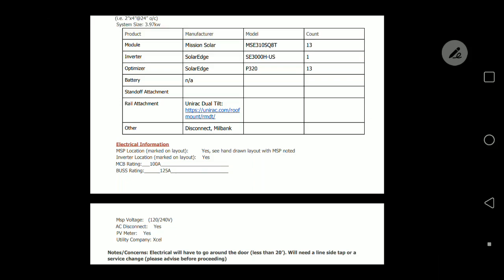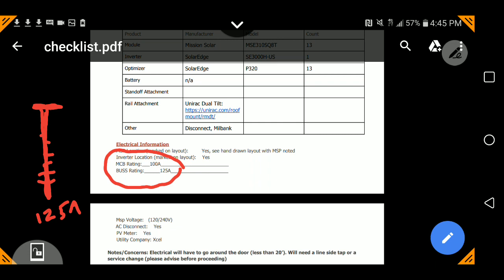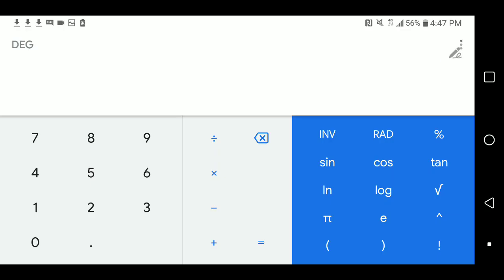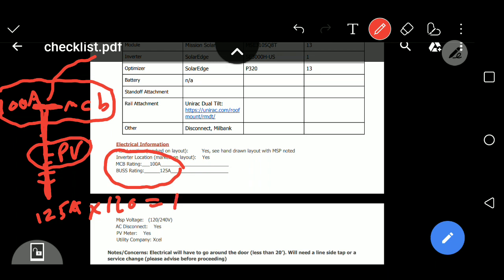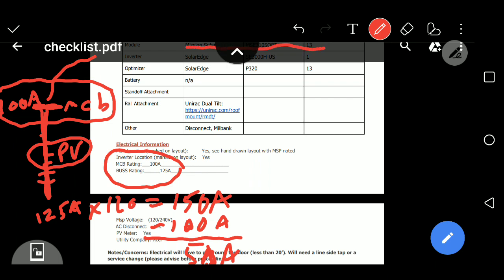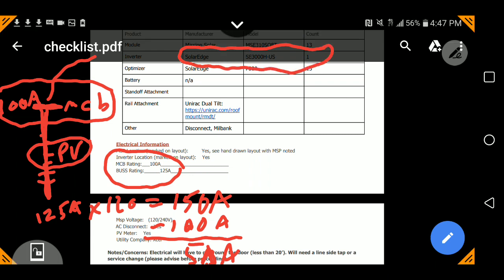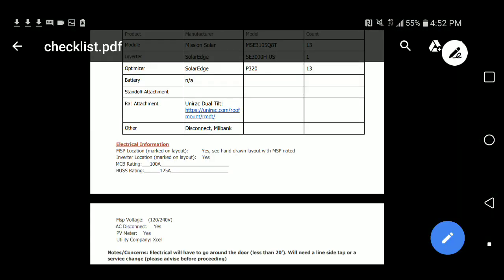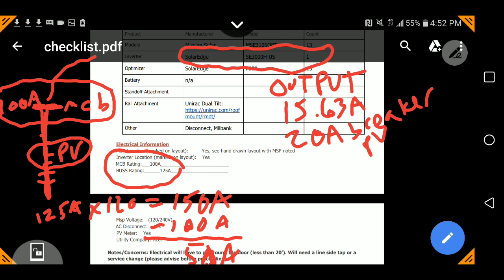do i need to do a line side tap?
DISCOUNT!!! - LET ME GROW YOUR BUSINESS BY DOING ALL OF THE SOLAR PLANS FOR YOUR BUSINESS - PERMITS GUARANTEED + INVOICING ONCE PER MONTH ($200/10KW PLAN IF 3 PER MONTH):